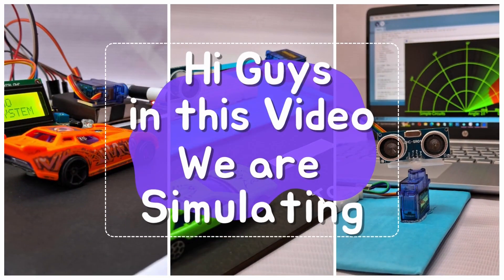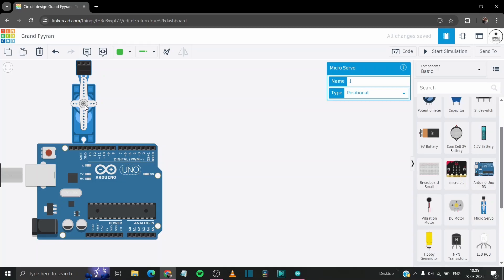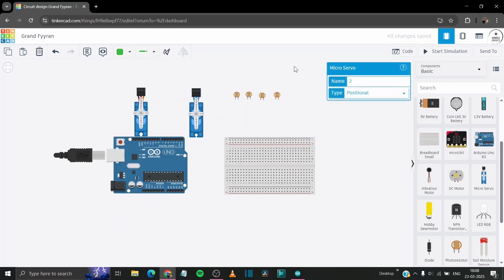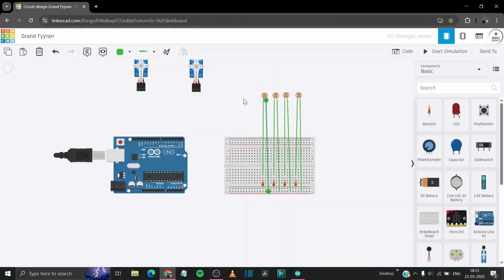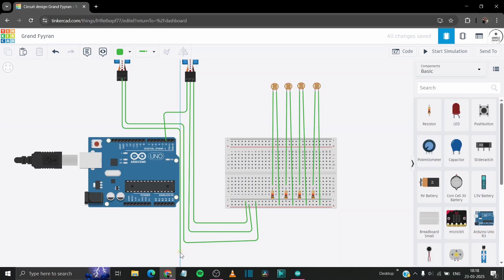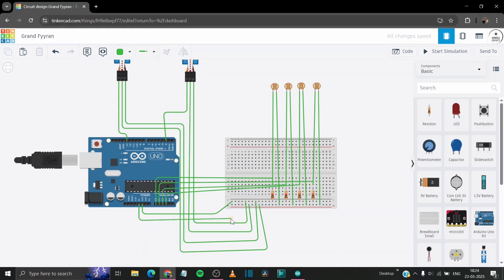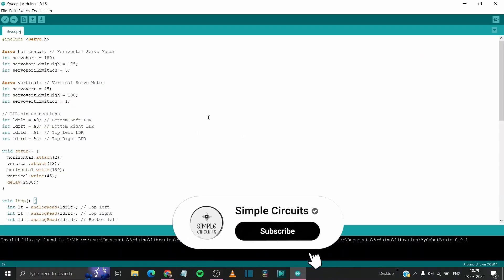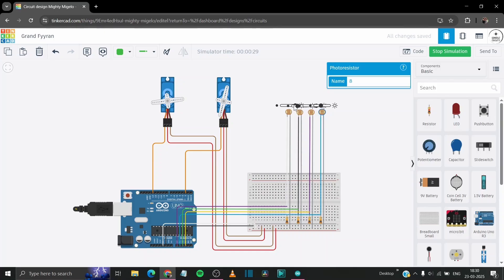Dual axis solar tracker using arduino | Arduino Project | Tinkercad Tutorial